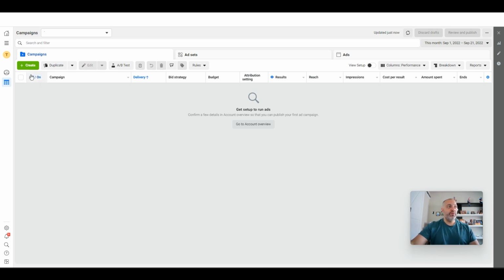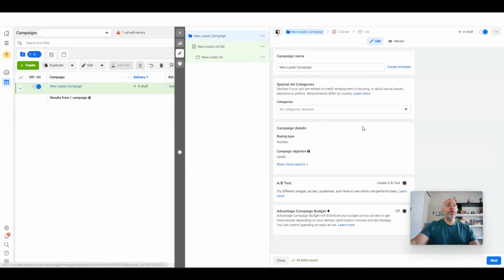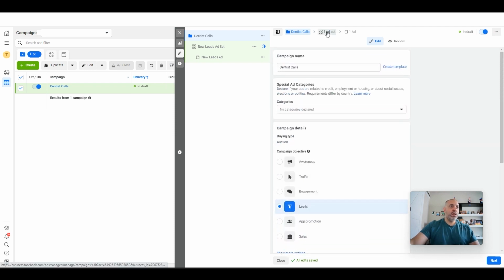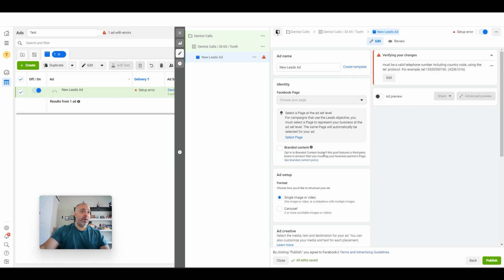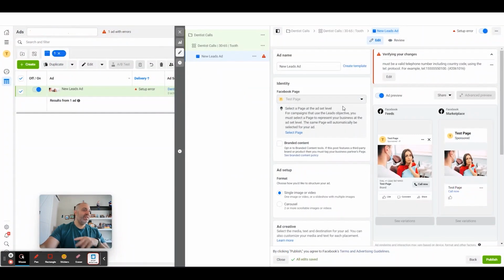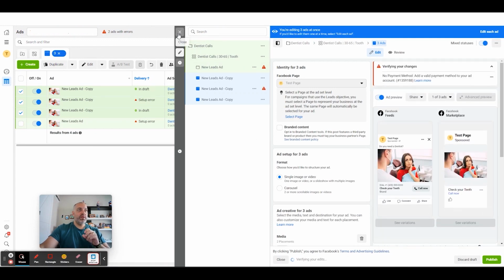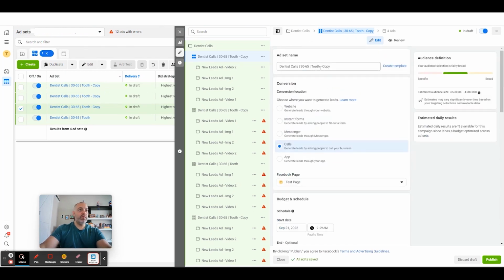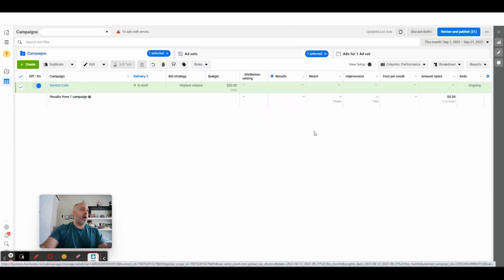How to Receive Calls through Facebook Ads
Find out in this Video how it is possible to Receive Calls through Facebook Ads, and use Facebook in your Marketing Strategy to get not just a Lead but a Call. Because a Call is a Lead, but a generic Lead is not always beneficial for your Business!

⭐ If you are interested in having 1-Hour Consultation with our Founder, just schedule it

⭐ If you want to be Selected to get a 1-Month Free Consultation, Fill out the form

Get in touch with us today! We’re always happy to set up a time for us to talk about your digital marketing goals.